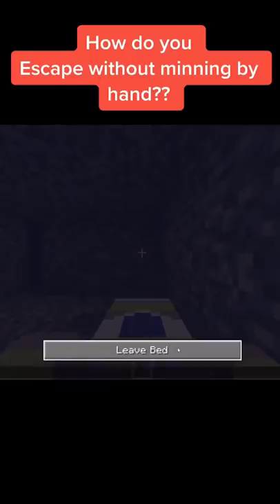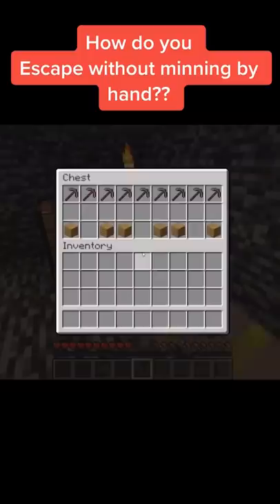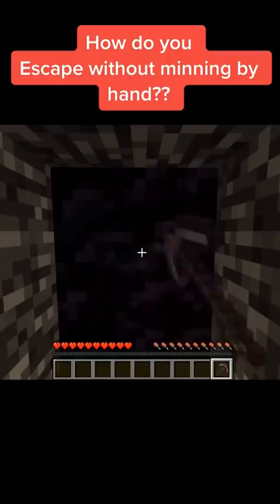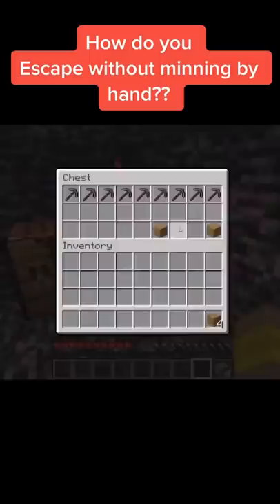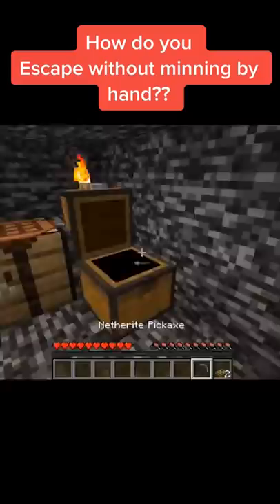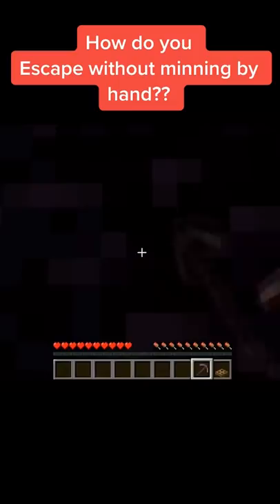MINECRAFT TIKTOK HACKS | TUTORIAL #15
HELP WE CAN GET 1,000,000 LIKES ?!

Thanks